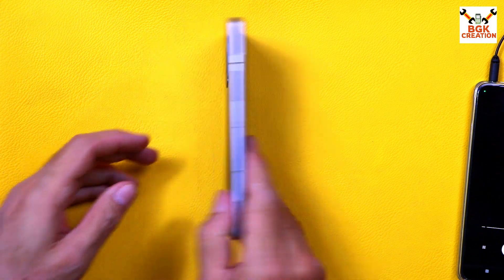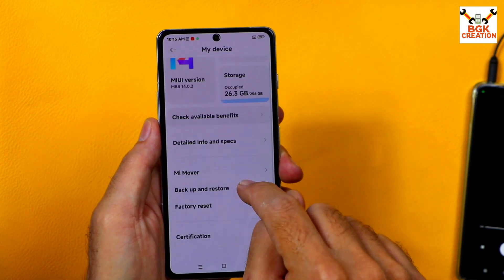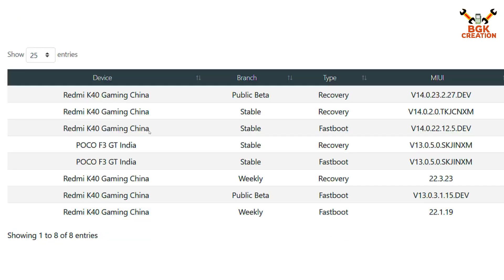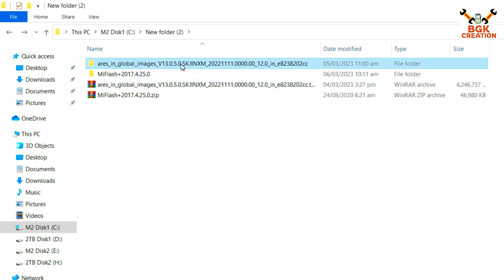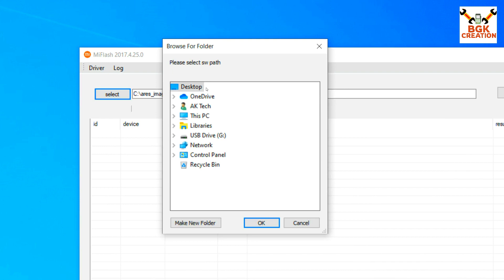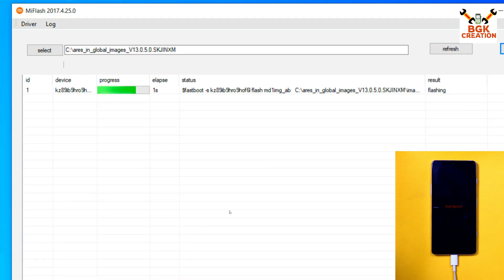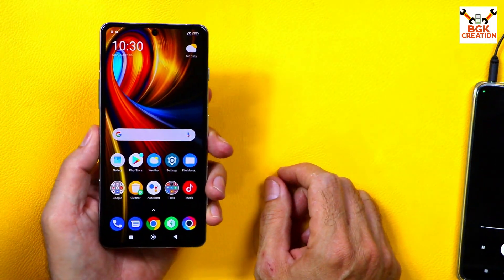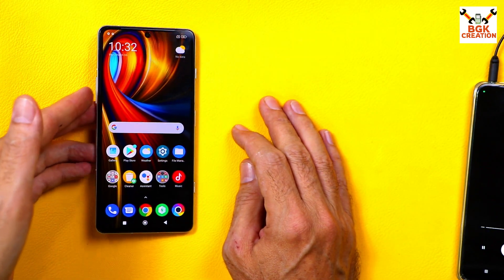China Redmi K40 Gaming Into POCO F3 GT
Flash Poco F3 GT India Region Global rom on Redmi K40 Gaming to convert and change from China variant to Global variant.
Easy Procedure and easy steps to follow.

All banking apps are working.
All Google Apps are working.

Must save all internal storage data.
Must charge battery to maximum.
Must turn off lock screen password.
Must sync all accounts then remove.

Stay Blessed